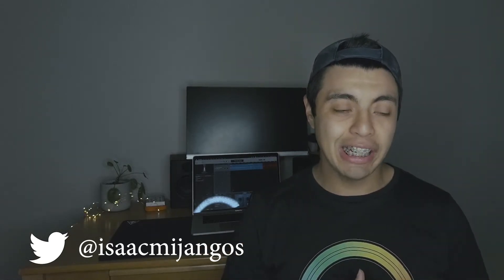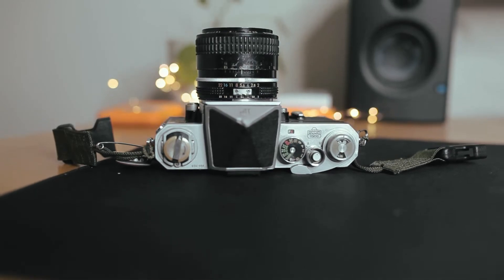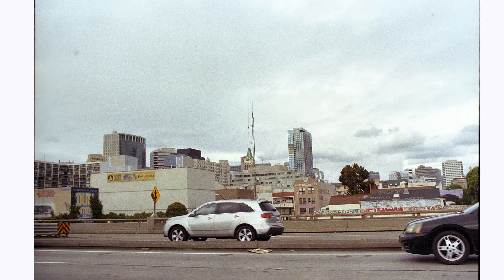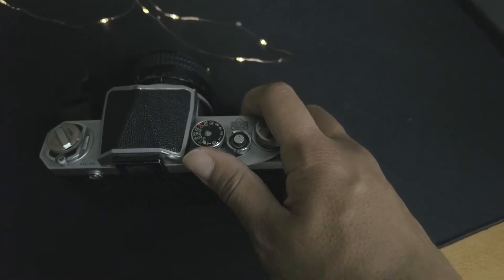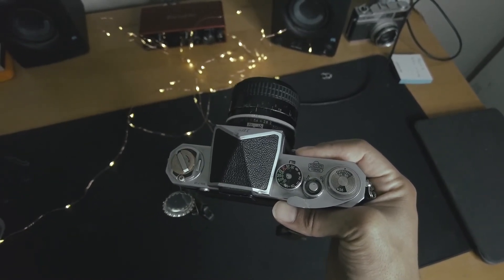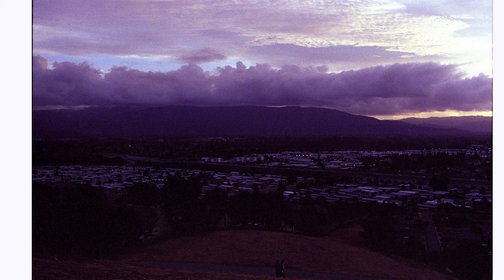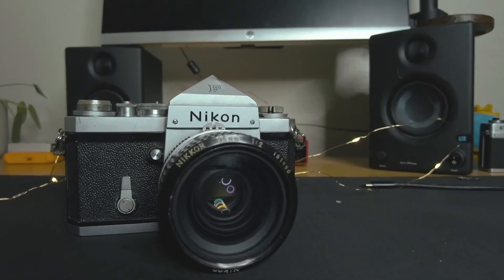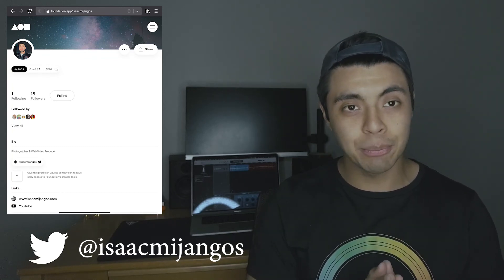Nikon F 1959 - The First Nikon SLR Review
Here is my review for the Nikon F. What is the Nikon F ?
"The Nikon F camera, introduced in April 1959, was Nikon's first SLR camera. It was one of the most advanced cameras of its day. Although many of the concepts had already been introduced elsewhere, it was revolutionary in that it was the first to combine them all in one camera."
- Wiki

Timestamps
00:00 intro
00:12 What is the Nikon F
00:20   First Impression/ Weight
00:57   Body Top
01:05   Biggest Challenge
01:23   App I used
01:45   Button Placement
02:19   Film I used
02:23   Funny Story
02:45   Bottom of Camera
02:45  Design
03:13  Accessories/ Top Viewfinder
03:48  Buttons Hard to Work with
04:27  Lenses I used
04:53  Results
05:08  Conclusion

Products Links

 Audio-Technica AT2020

Manfrotto MT190XPRO4

Manfrotto 502

Vanguard Alta Pro 263AB

FEELWORLD F5 Pro V2 5.5